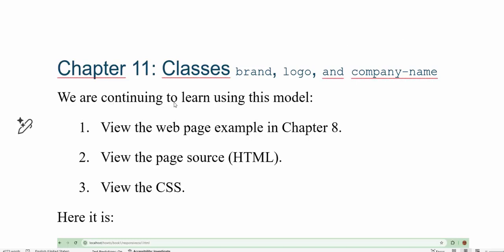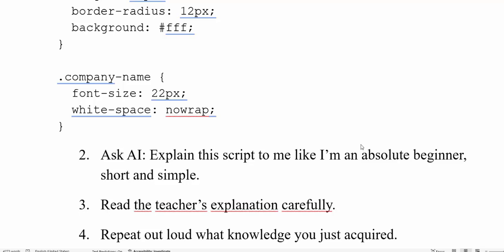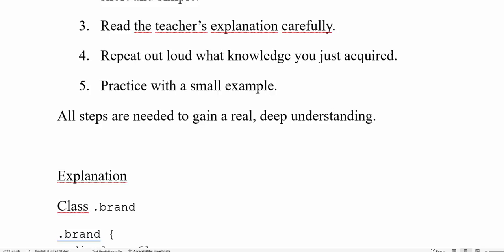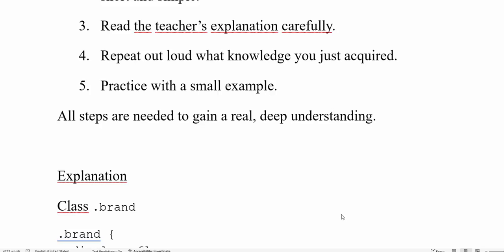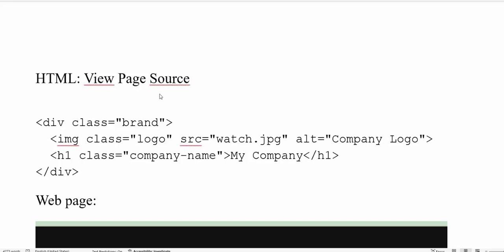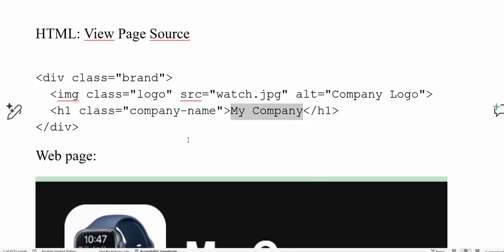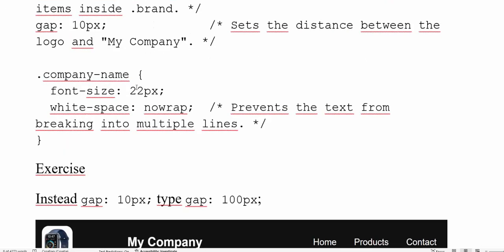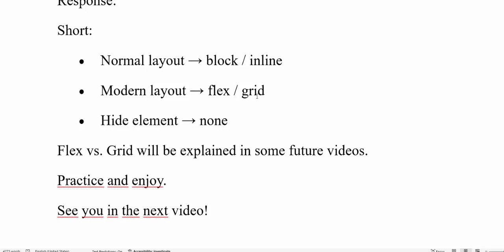Chapter 11: Classes brand, logo, and company-name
CSS class
CSS classes tutorial
display flex example
flexbox basics
align-items center
gap property CSS
white-space nowrap
learn CSS step by step
CSS brand logo example
CSS company name styling
View Page Source HTML
HTML CSS practice
coding for beginners
flexbox tutorial simple
CSS Chapter 11
In this video, we continue learning CSS step by step.
You will understand how CSS classes work and how to style elements like a brand section, logo, and company name.

We will:

Use display: flex

Align elements with align-items

Add spacing with gap

Prevent text wrapping with white-space: nowrap

Analyze and understand the CSS

This lesson is beginner-friendly, short, and simple.

Remember:
Repeat out loud what you learn. Practice with small examples.
All steps are needed for deep understanding.